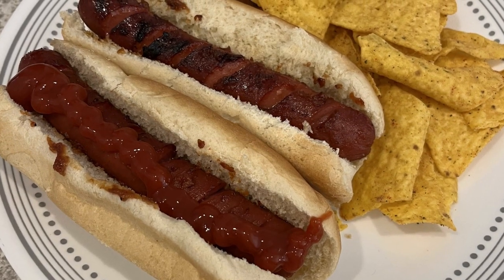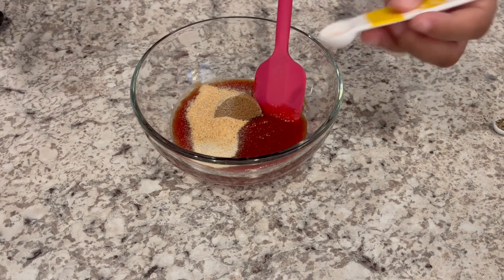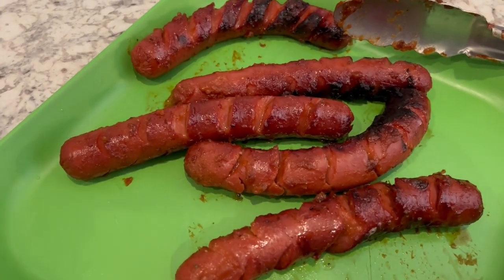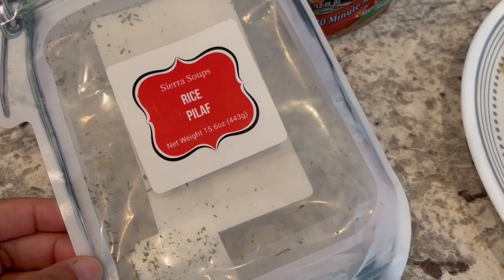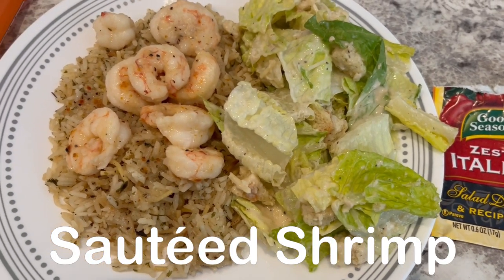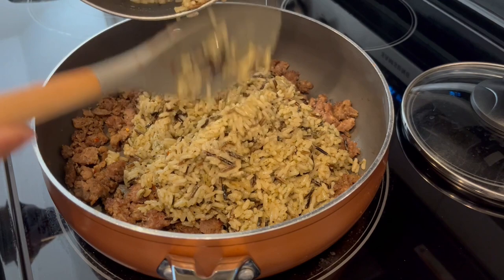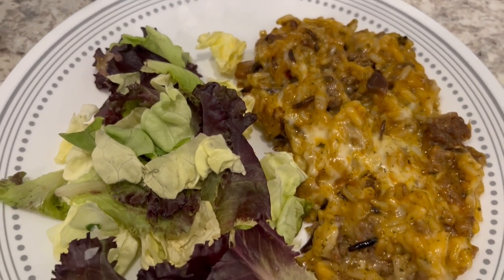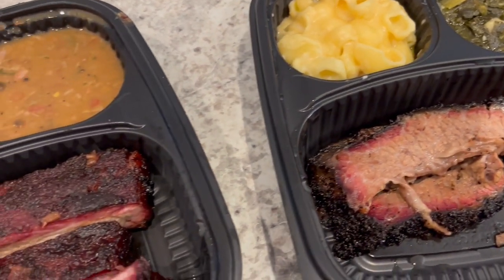What's for Dinner? | NEW Marinated Hot Dogs Recipe | Quick & Easy Dinner Ideas!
NOTE: I would use unsalted “cream of” soup next time or I would double the rice if I am feeding a large family. It was entirely too salty for us as prepared.